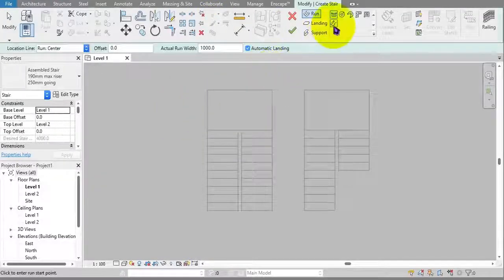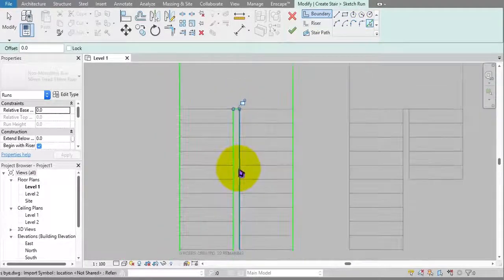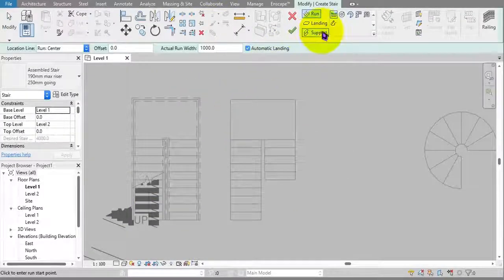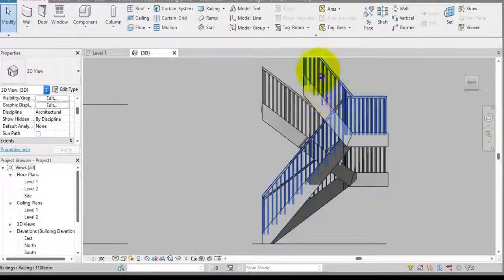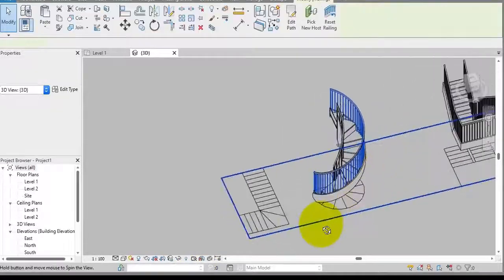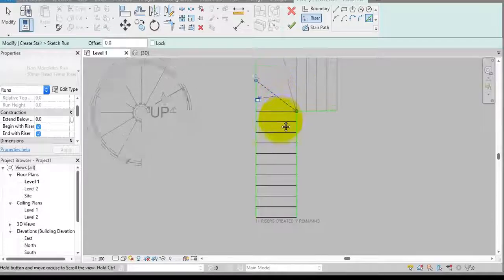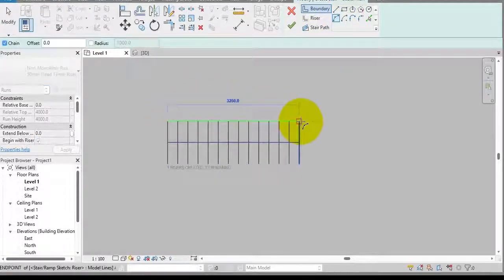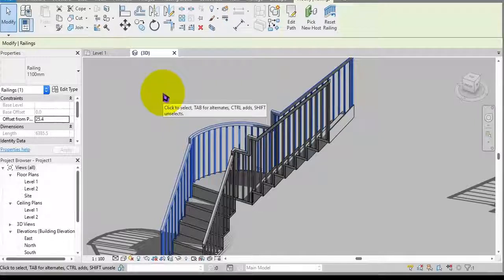Stair by sketch